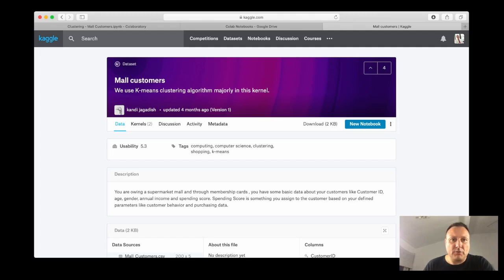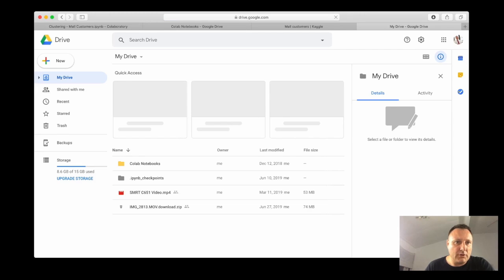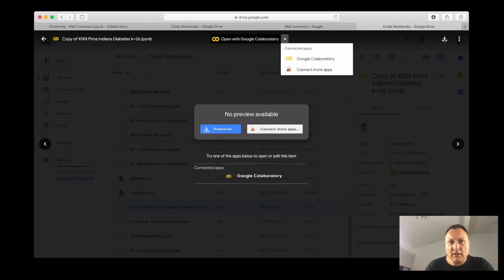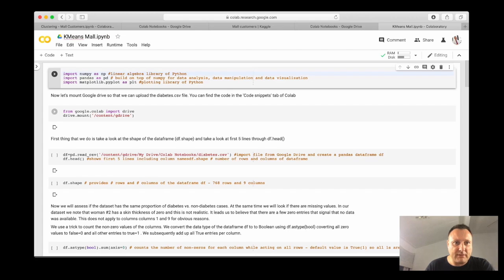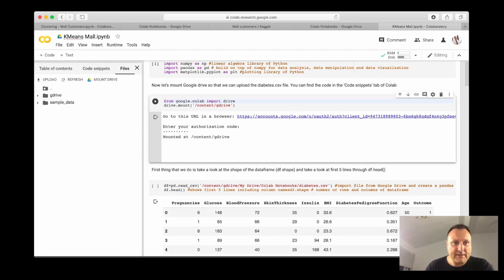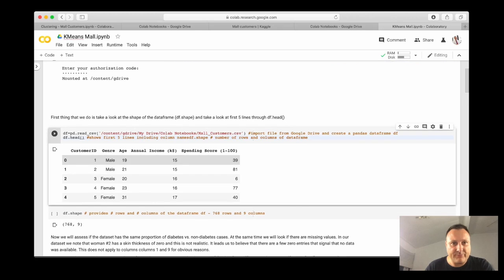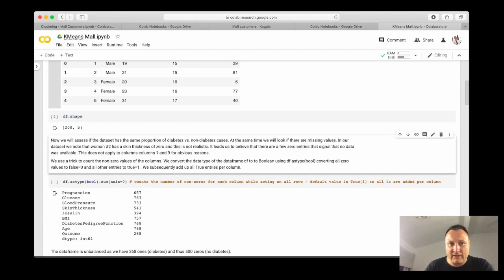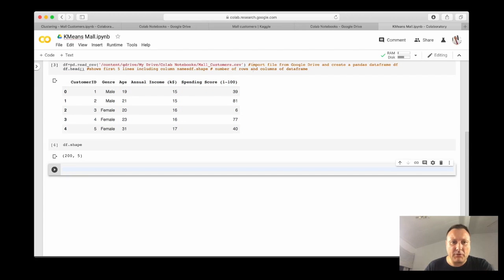#158 - K-means | Python I